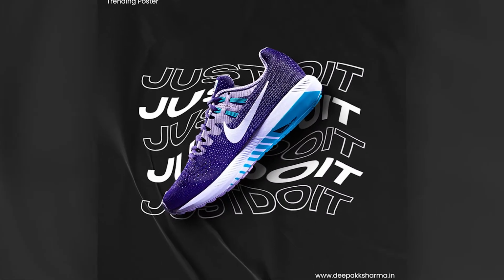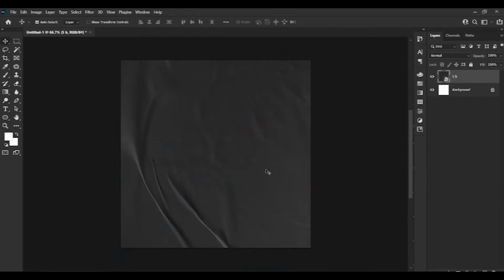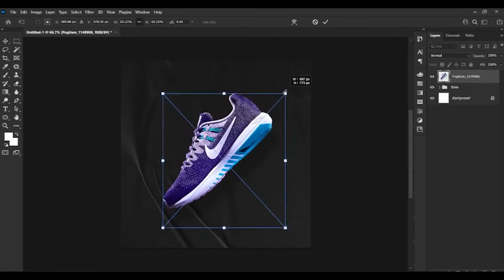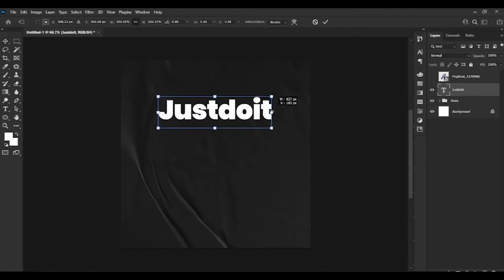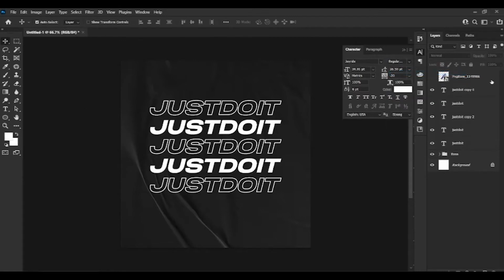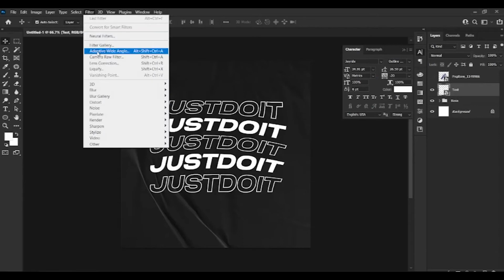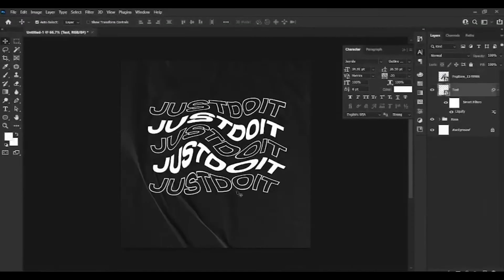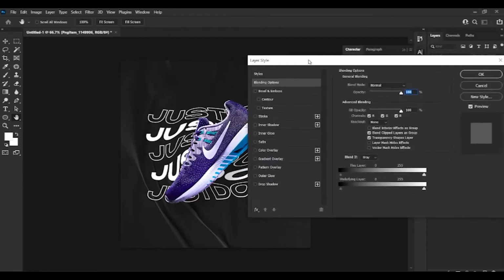Just do it Trendy Social Media Banner Design.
Inspiration from @NikhilPawarr  thanks for the Idea 💡 bro.

Sorry for the low quality of the video, just cheers for the content.